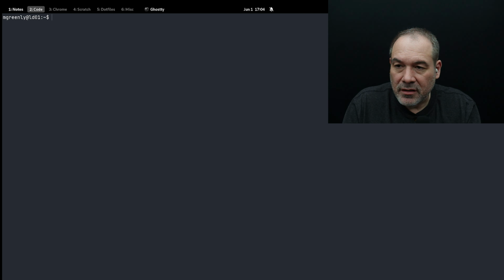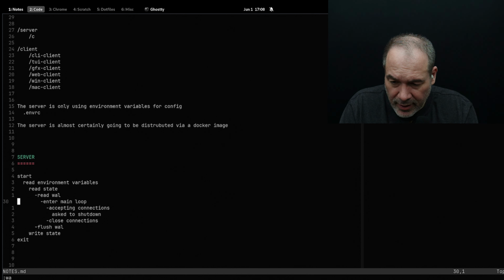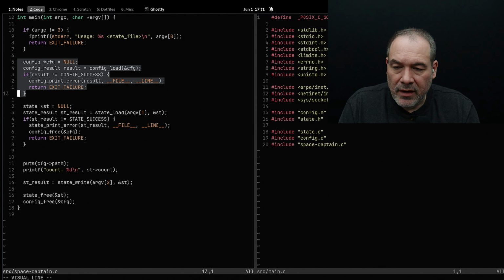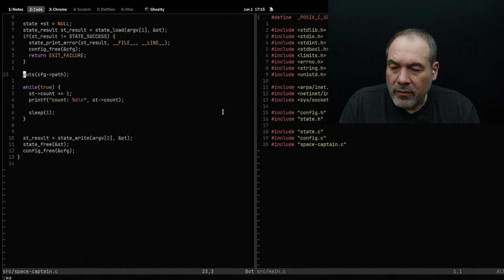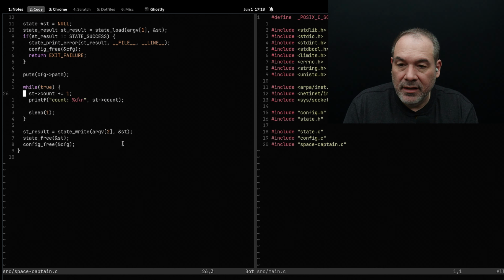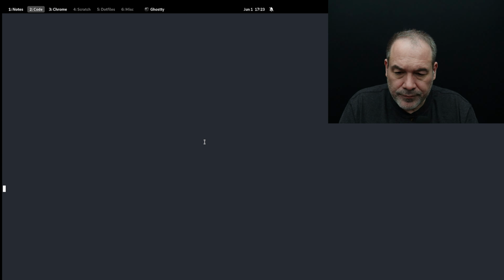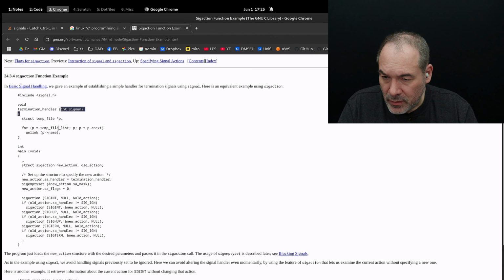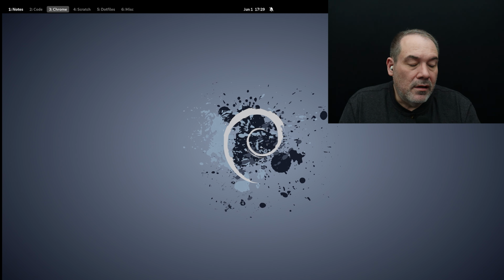#0031 - Add the main game loop.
Add the main game loop.

Thumbnail prompt: generate a hyper realistic image of a robots chrome hands typing on a futuristic keyboard.  --ar 16:9